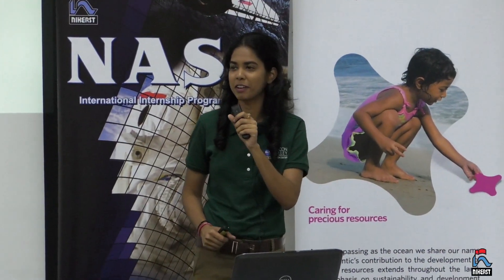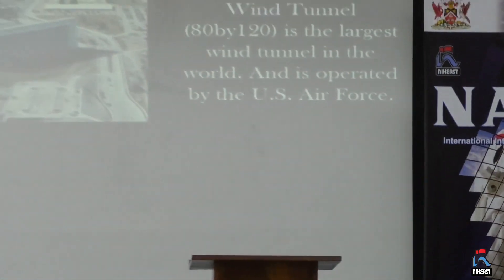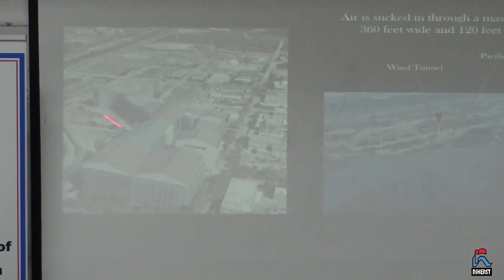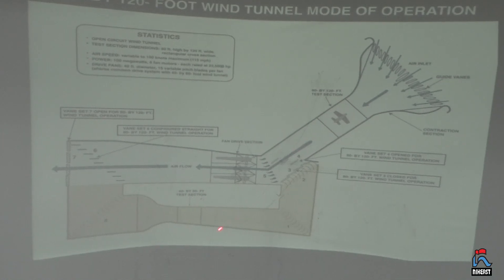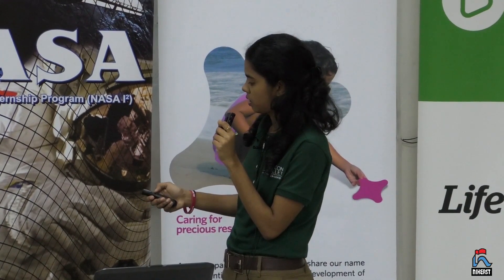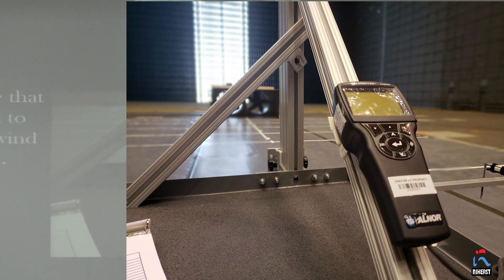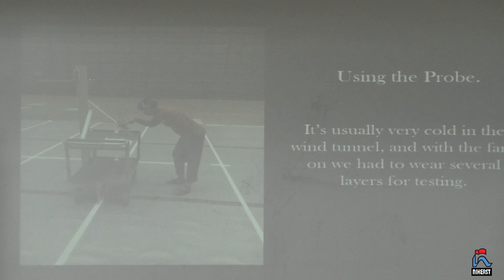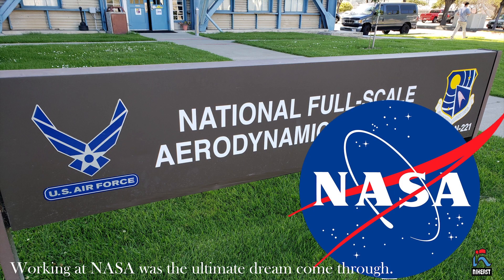NASA International Intern 2018 Presentation by Ariel Chitan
NIHERST/NASA International Intern 2018 Ariel Chitan's presentation on Aeromechanics. This technical presentation is based upon her time spent in the NASA Ames Research Centre with the National Full-Scale Aerodynamics Complex 80 foot by 120 foot Wind Tunnel.

This lecture was presented as part of the NIHERST Public Lecture Series on Wednesday September 5th, 2018 at Engineering Room 101, Block 1, Faculty of Engineering, University of the West Indies, St. Augustine.

Calls for applications to the 2019 cycle of the NASA International Internship open in October 2018.